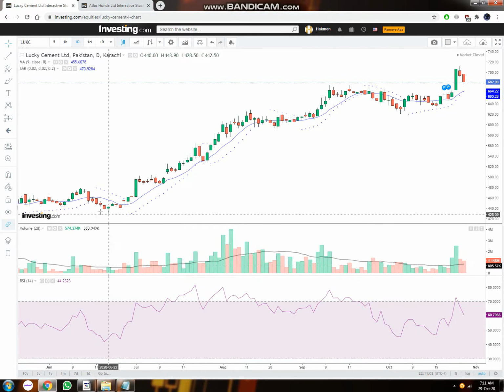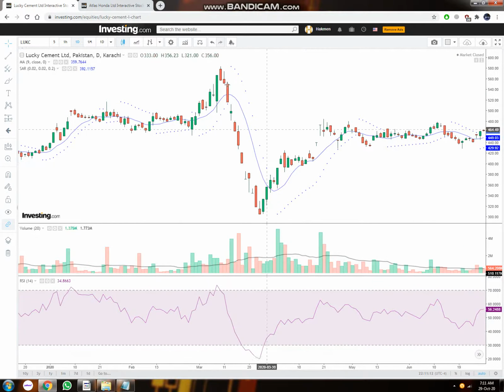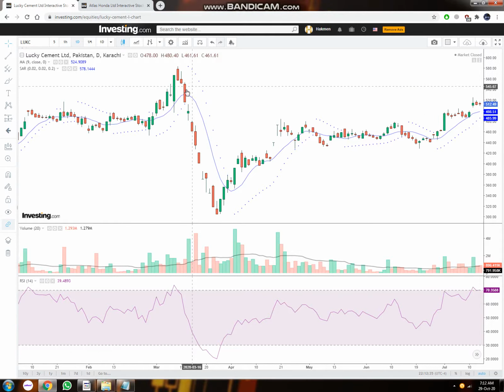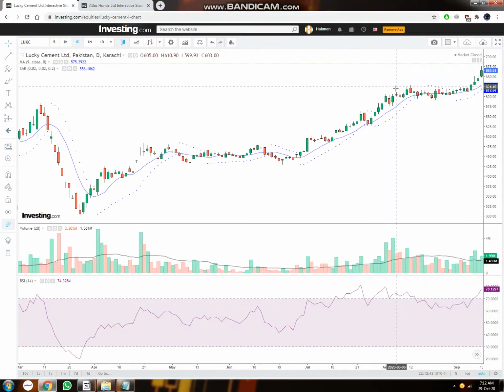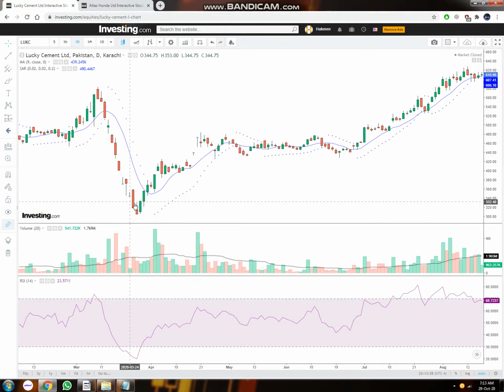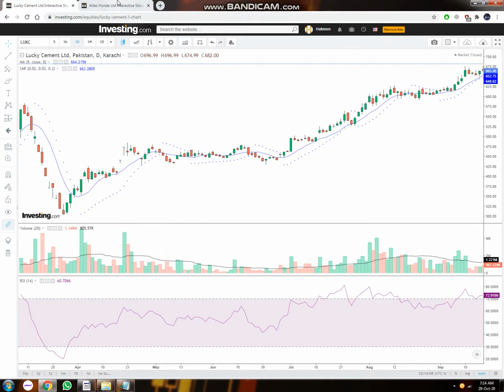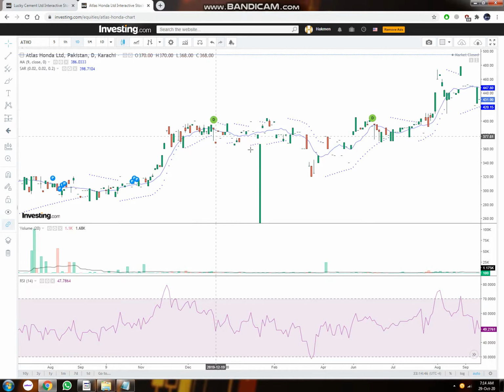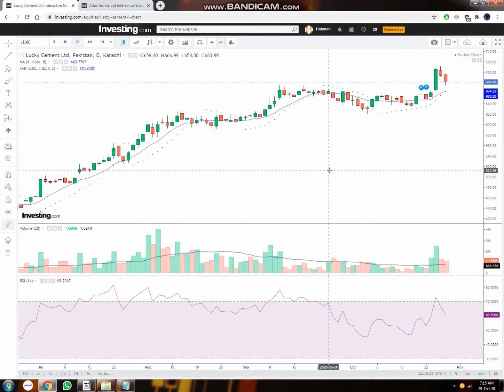How To Trade Stocks/Forex By Using Banks Method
Hello Guys,
In this video I am going to be showing you how to trade with the help of banks method.In this method you will learn the tricks applied by banks/mutual funds and other organizations.This method is a/the simple method which can applied to an uptrend/downtrend it is easy to be applied but most of the time it gives you a decent return but after a long time meaning it takes time to give you return or for you to profit from it.It is simple method and you will learn and also profit from it if are willing to invest longer time by applying this method.Lastly I want to mention that these videos are for educational purposes Any trade you make will be at your own risk.